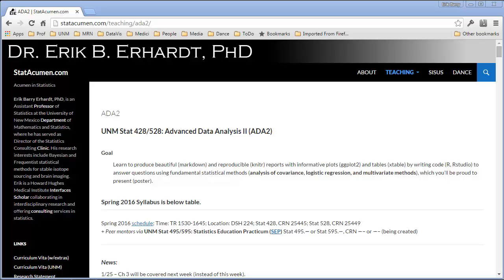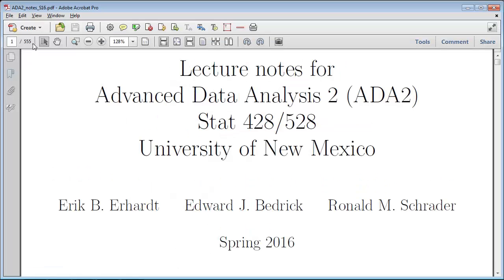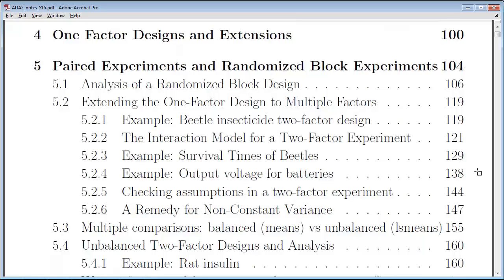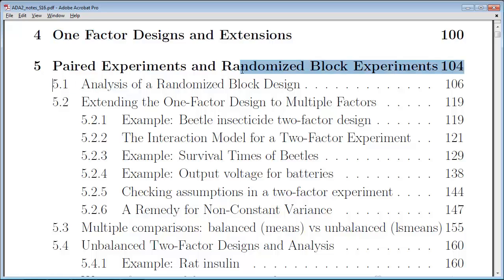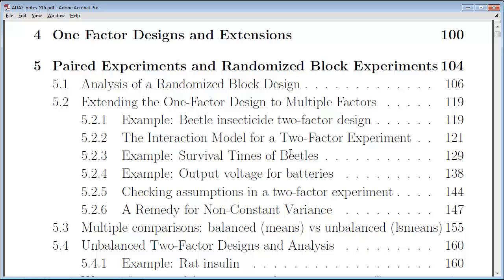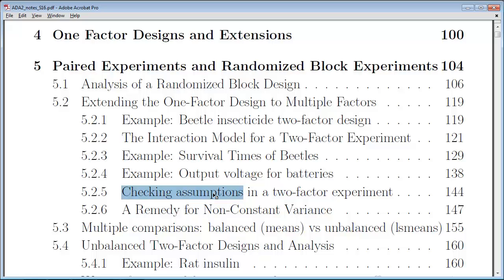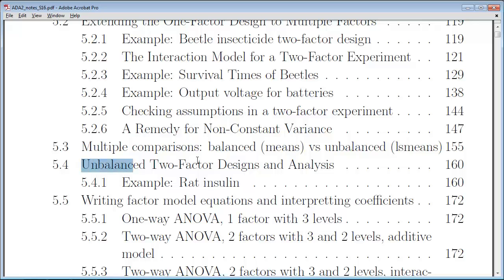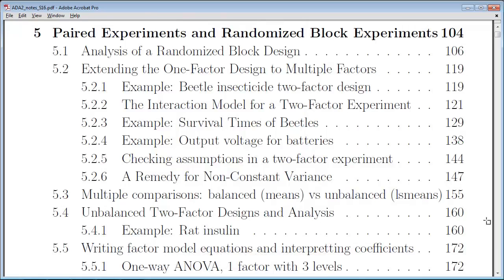ADA2 Ch 05-0 Paired Experiments and Randomized Block Experiments, UNM Stat 428/528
Summary of topics in Chapter 5
ADA2_05-0_Experiments